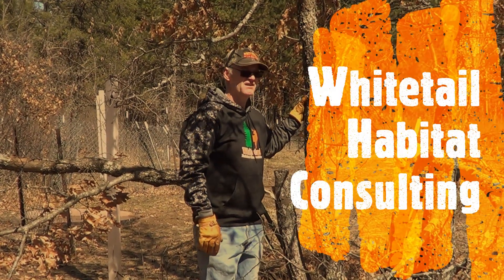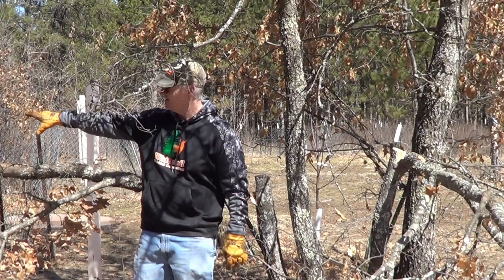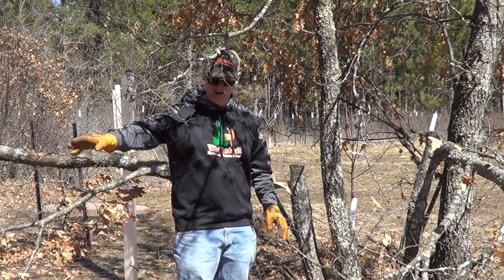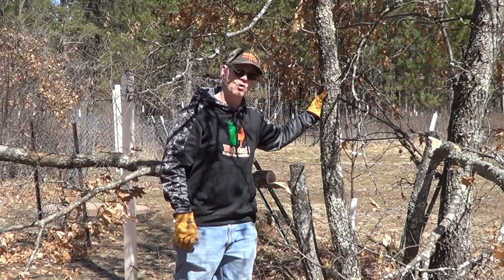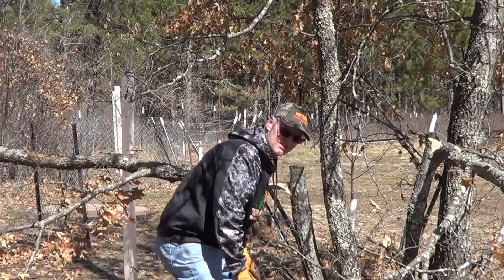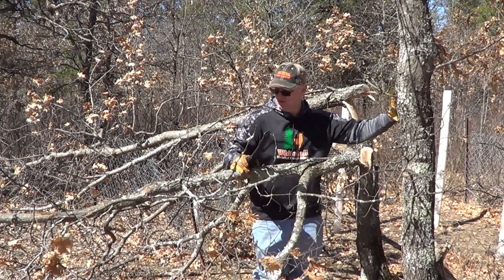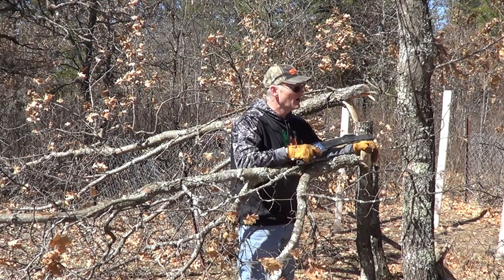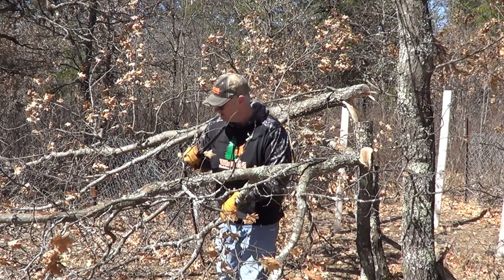Hinge Cut in a Food Plot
I hinge cut a few trees in a food plot to get more sunlight to my apple trees and provide deer additional browse.